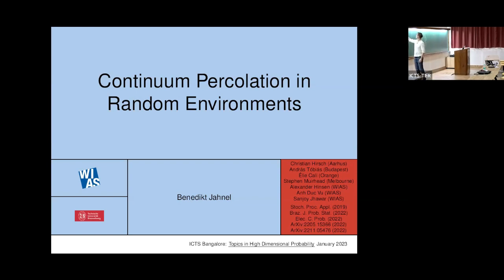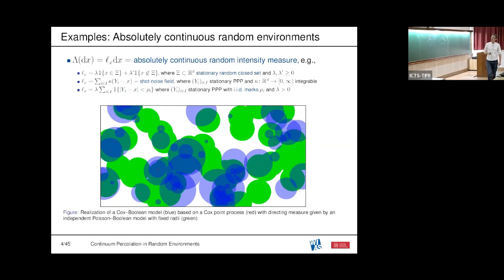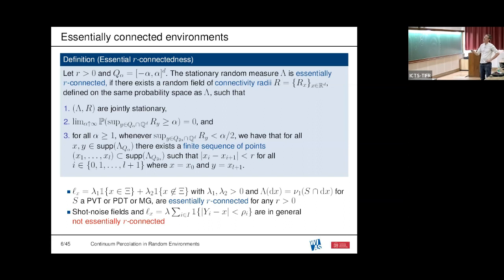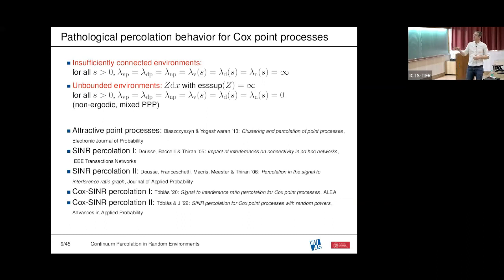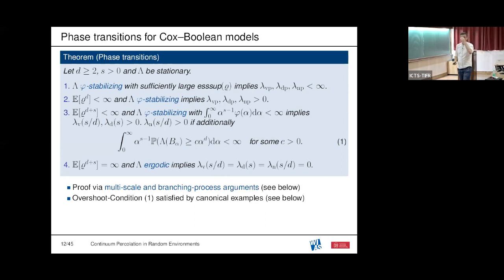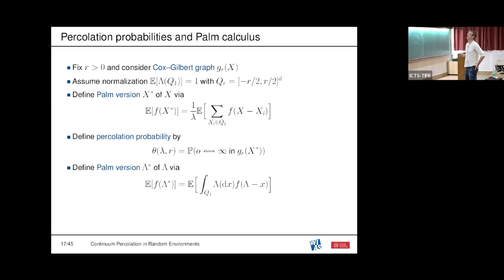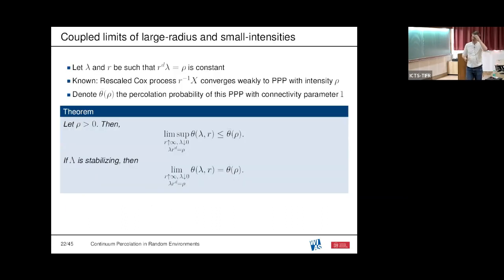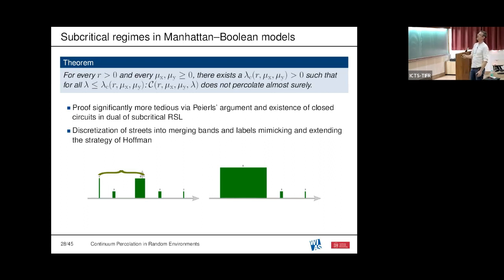Continuum Percolation in Random Environments by Benedikt Jahnel